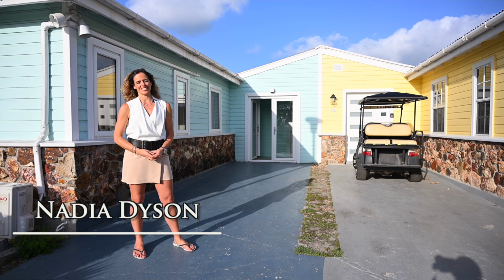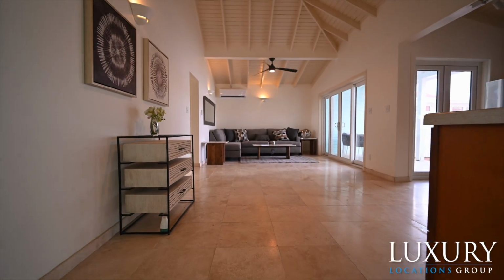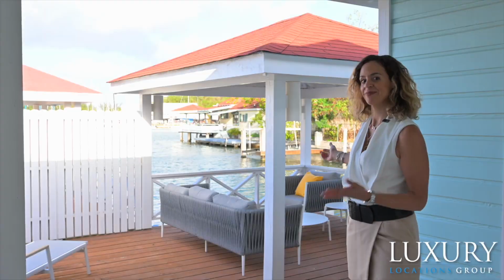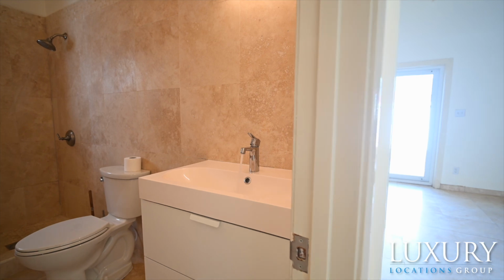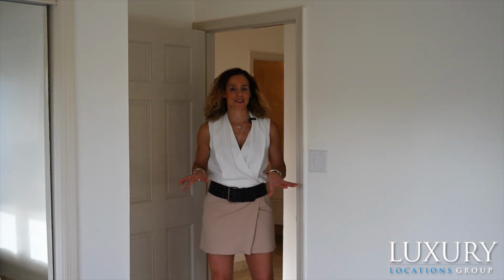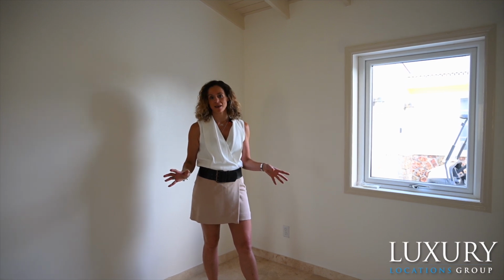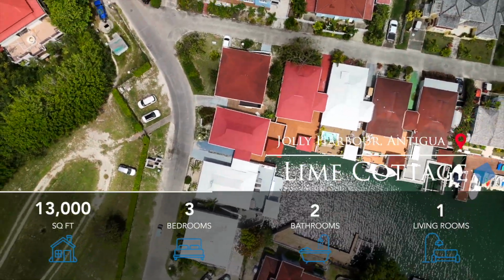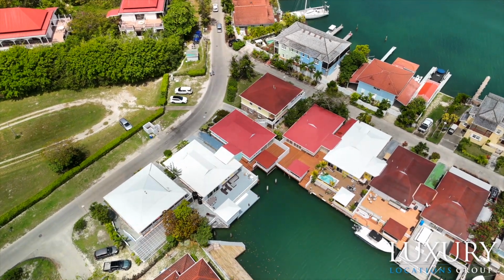Lime Cottage - Luxury Waterfront Retreat - Jolly Harbour, Antigua | Luxury Property Tour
Join Nadia Dyson from Luxury Locations as she takes you on a tour of Lime Cottage, a beautifully renovated three-bedroom, two-bathroom waterfront home in the highly sought-after South Finger of Jolly Harbour.

Located just 100 meters from the Caribbean Sea, this charming property offers a spacious open-plan kitchen and living area, vaulted Caribbean-style ceilings, and seamless indoor-outdoor living. Step outside onto the private deck and pergola-covered dining area, perfect for entertaining or relaxing while enjoying breathtaking marina views. This home also boasts a private boat mooring, allowing for easy access to Antigua’s stunning coastline.

Set within the gated community of Jolly Harbour, Lime Cottage is surrounded by incredible amenities, including a supermarket, pharmacy, Olympic-sized pool, tennis courts, and some of Antigua’s best beaches, bars, and restaurants. Whether you’re looking for a permanent residence, vacation home, or investment property, this is an incredible opportunity to own a piece of paradise.